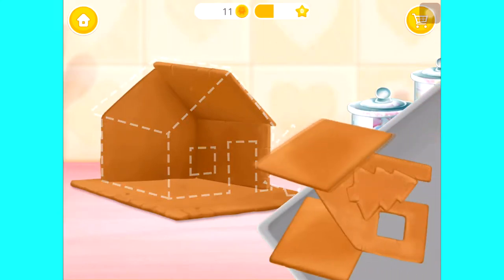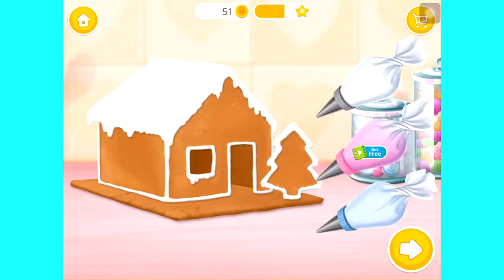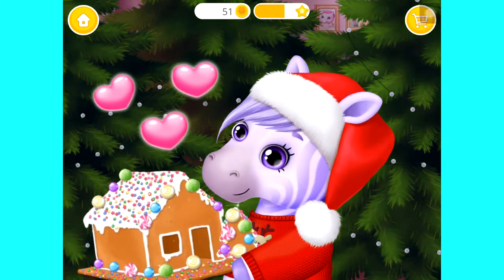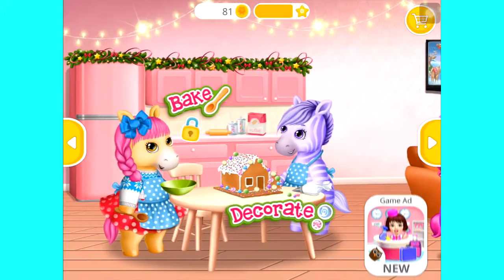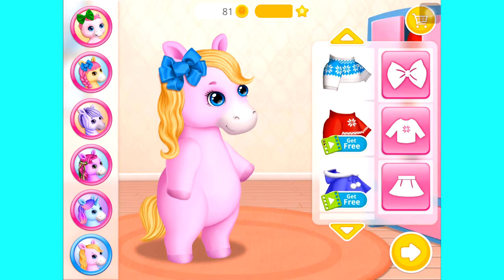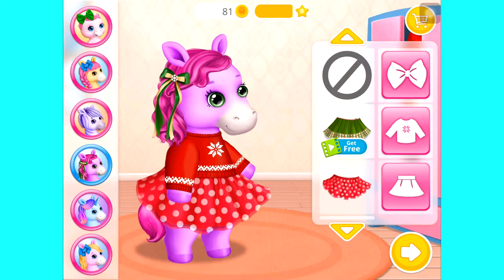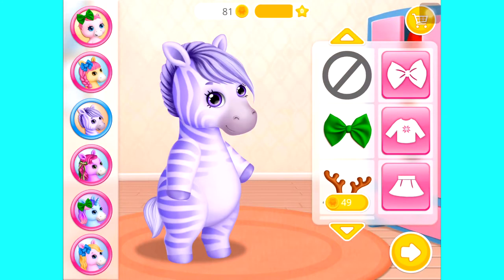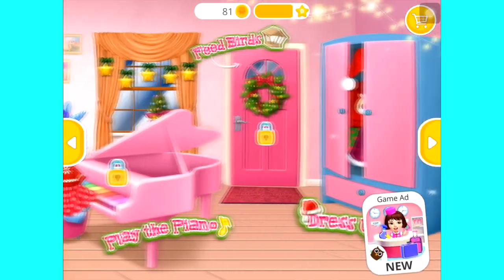Pony Sisters Christmas - Hindi Kahaniya - Equestria Girls Princess - Fairy Tales in Hindi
Hindi Kahaniya - Equestria Girls Princess - Fairy Tales in Hindi
Hanna High School Crush Game ❤️ Play Makeover Love Story, Makeup, Nail Salon Games For Girls Play
and Share. Thank you my Friends!!!
Welcome to Fun Video Kids Game Channel !!!
Here you can find lots of video Fun and educational games for boys, girls and toddlers...Hindi Kahaniya - Equestria Girls Princess - Fairy Tales in Hindi